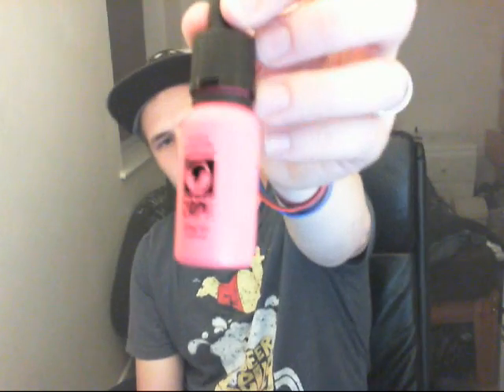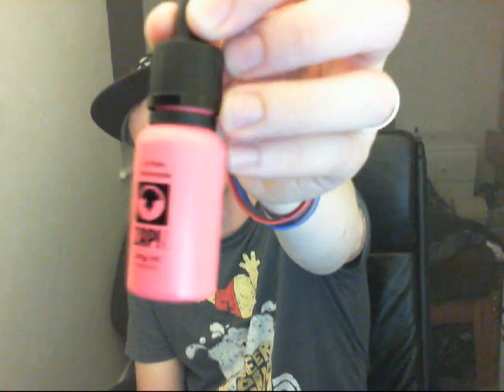Lychee Lemonade By Zap Juice Review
Grab yourself a refreshing ejuice for the summer (if we have one this year)      :)